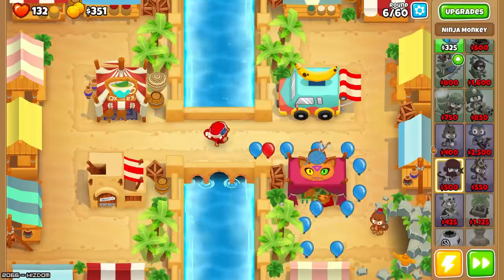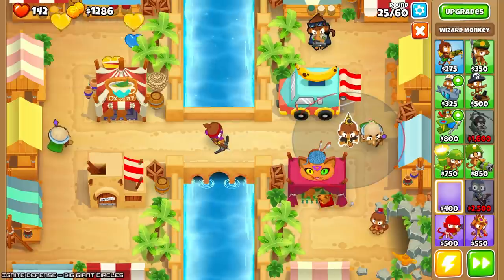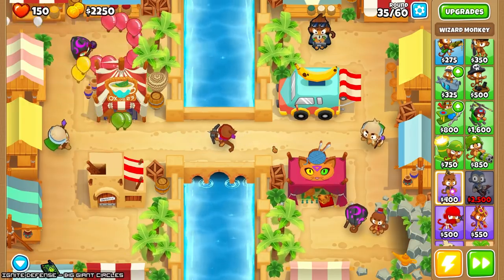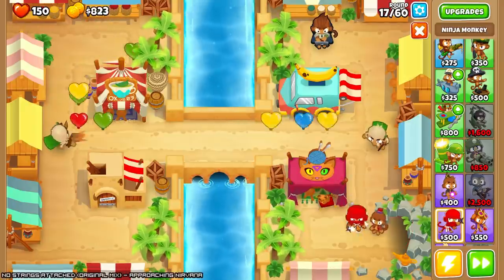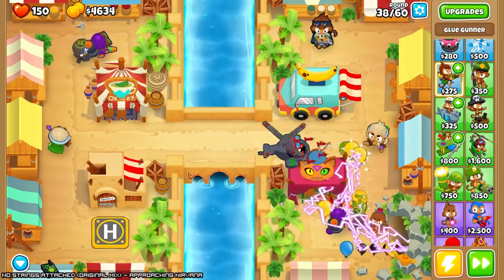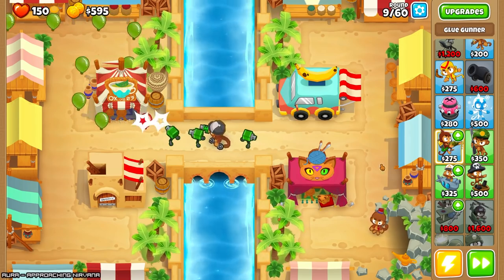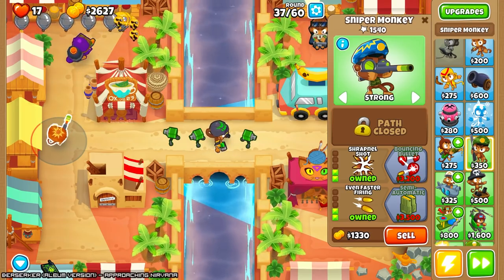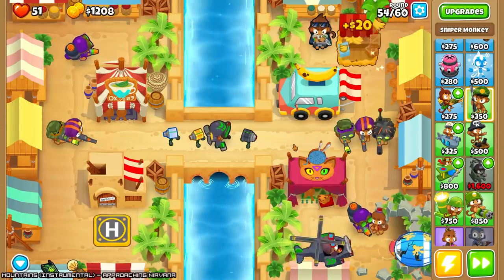Bumper Blimps! - Let's Play Bloons TD 6 - PC Gameplay Part 17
Craft your perfect defense from a combination of awesome monkey towers, upgrades, Heroes, and activated abilities, then pop every last Bloon that comes your way!